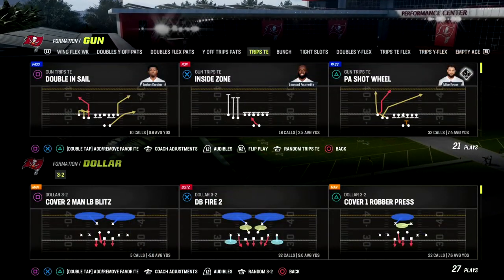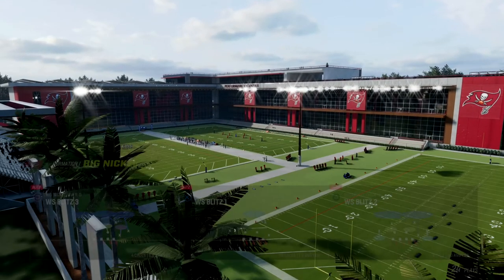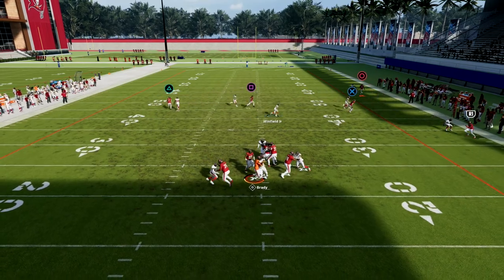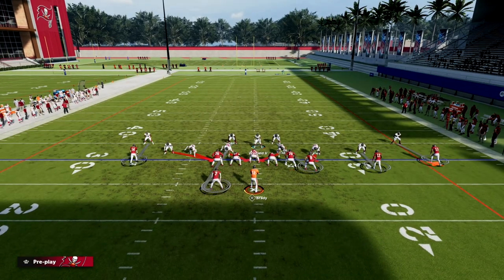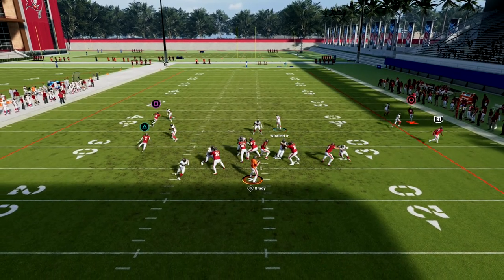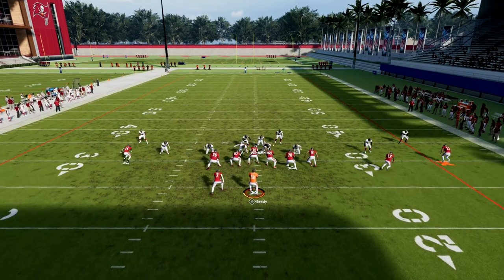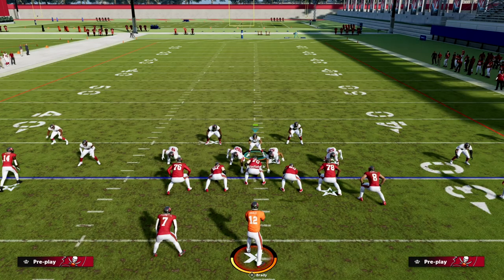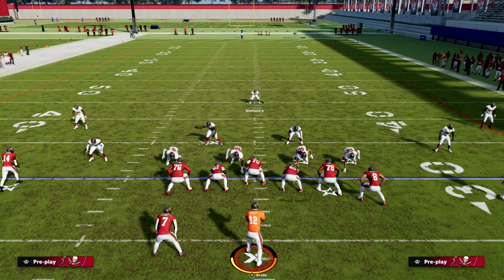This Is The Easiest Blitz To Get More Sacks| Madden 23 Tips